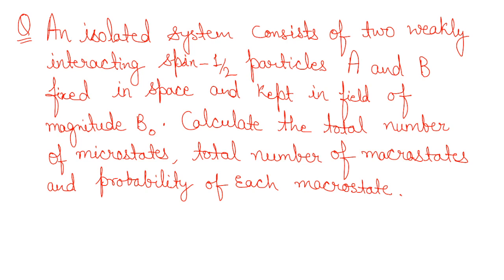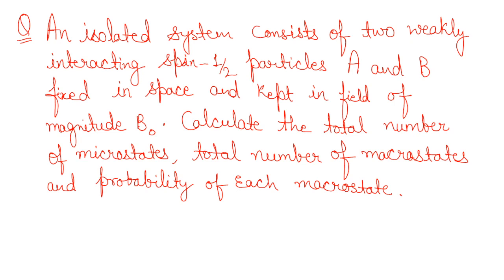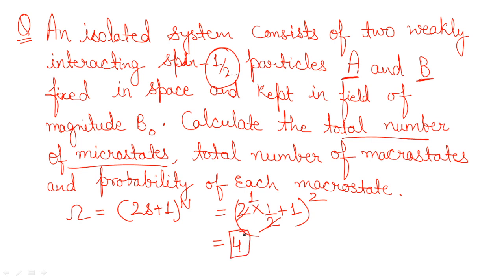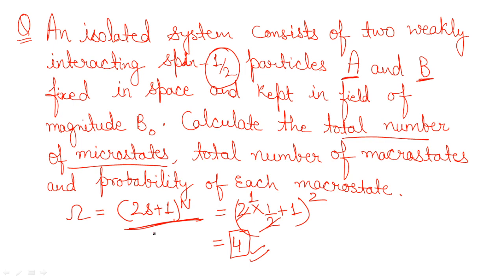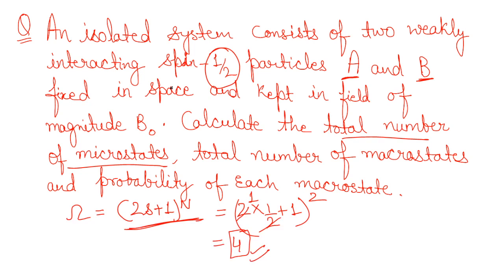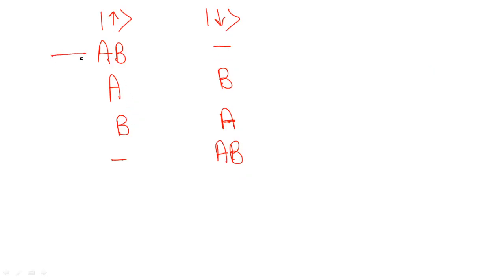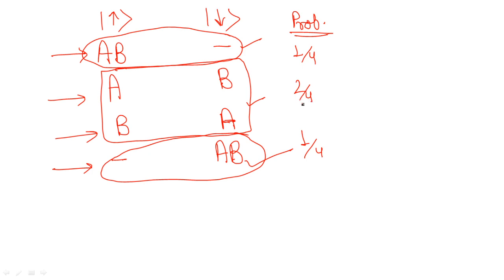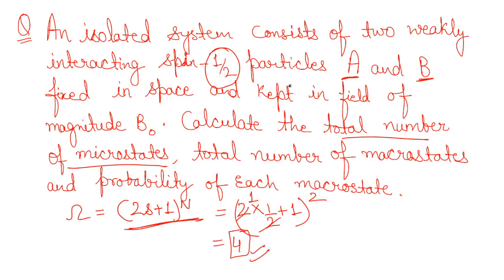Most Important (Spin) Concepts of Statistical Physics | CSIR NET | GATE | JEST | TIFR Physics Exams